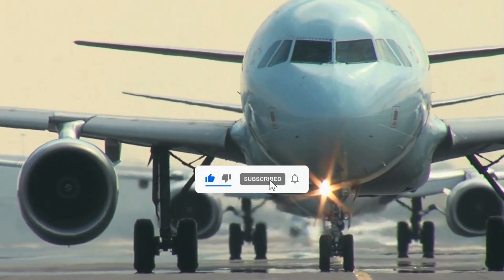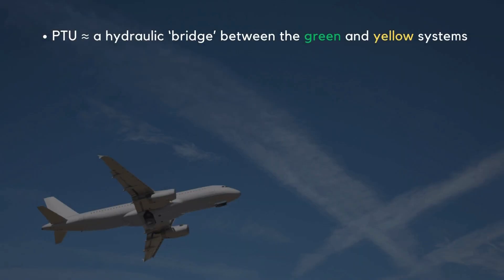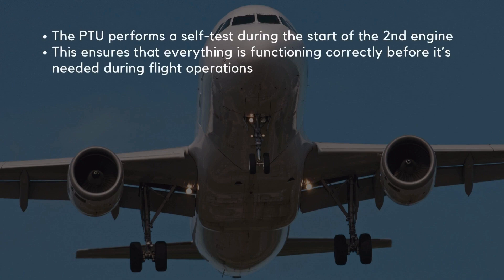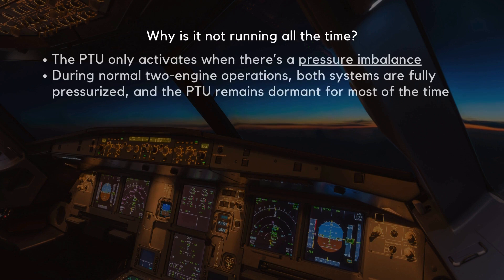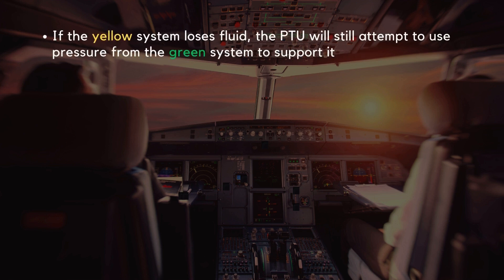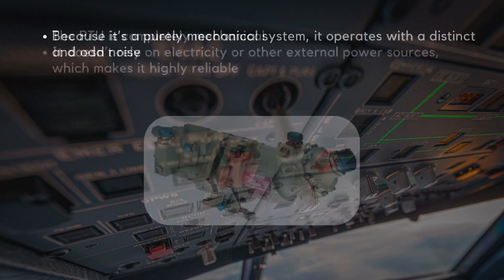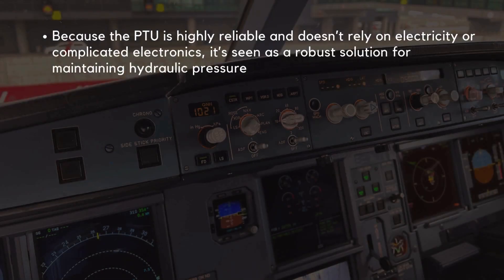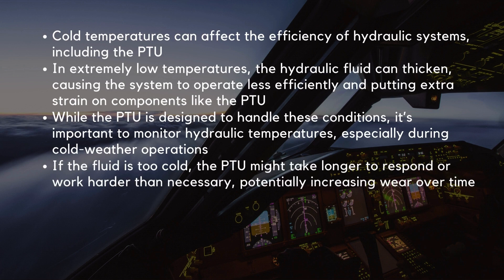A320 PTU Explained | A320 Hydraulics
Today, we’ll be diving into a tutorial on the PTU.